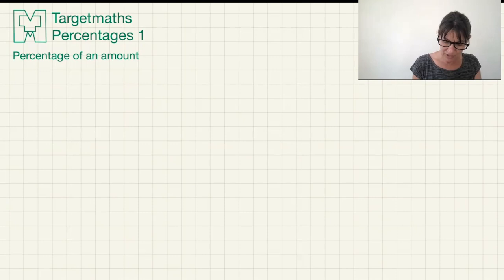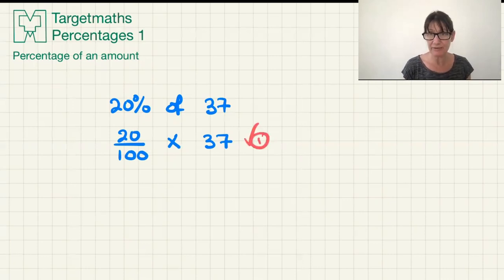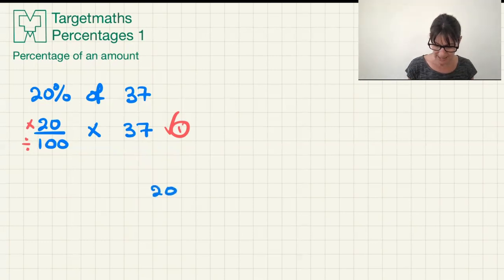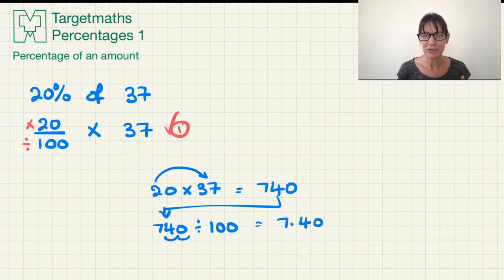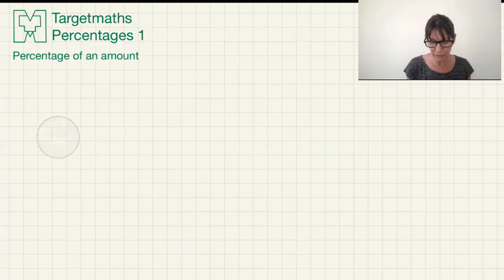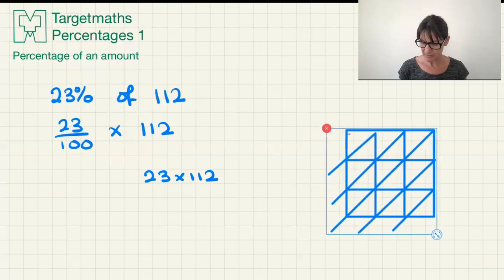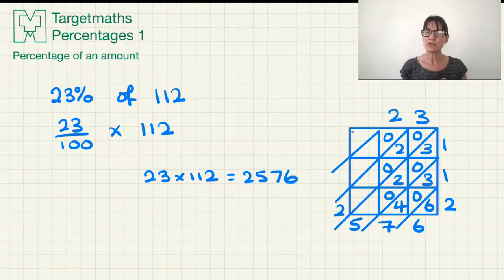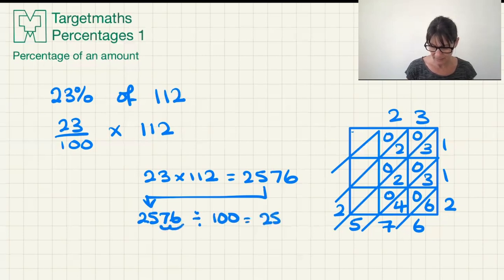HOW TO FIND THE PERCENTAGE OF AN AMOUNT | PERCENTAGES #1 | MATHS TUTORIAL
In this video on finding the percentage of an amount, you will see one method that can apply to all questions no matter how hard they get, for example, this method can do decimal percentages. This method can also get you a mark in the GCSE exam before you have even done any maths! Suitable for KS3, foundation and higher study.